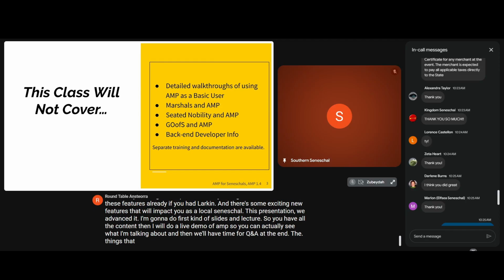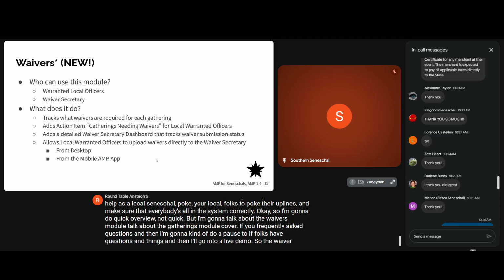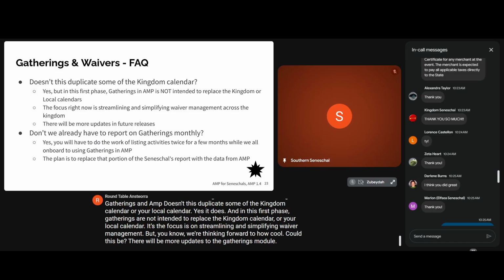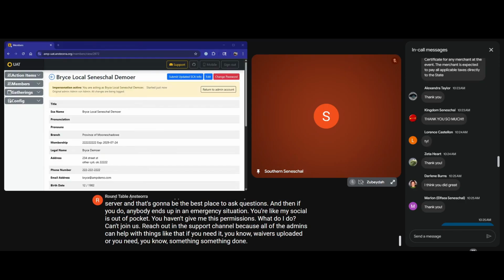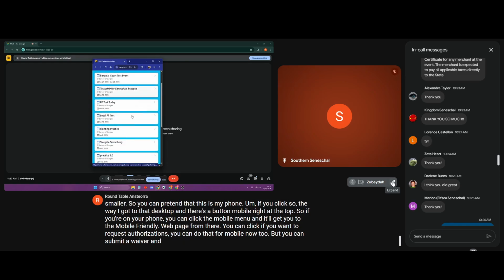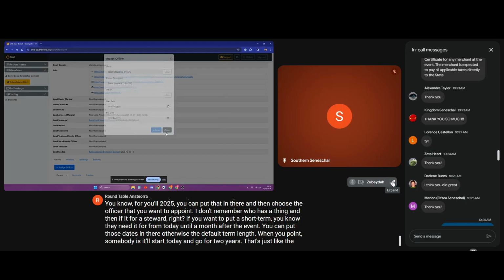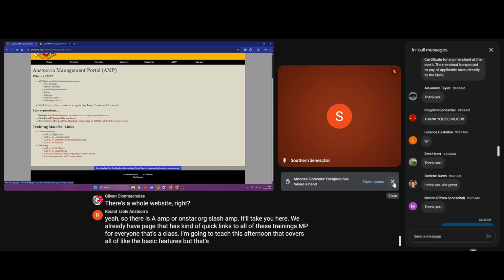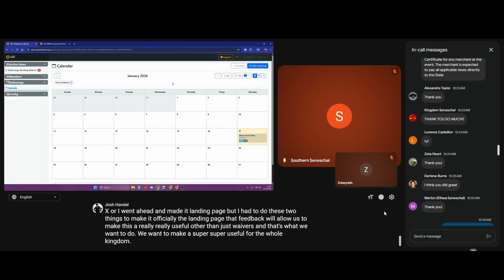Seneschal Warranting - Jan 2026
Training class for current or future Seneschals of Ansteorra. This training is required to be warranted as a Seneschal in Ansteorra.